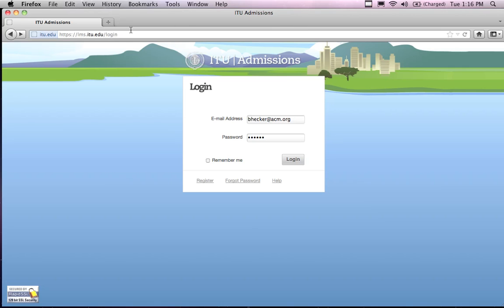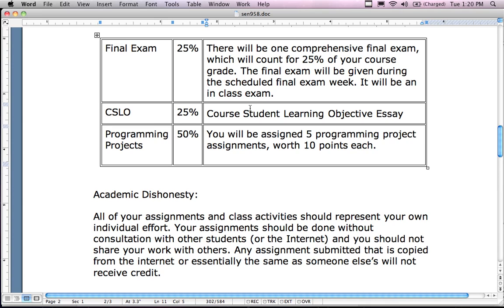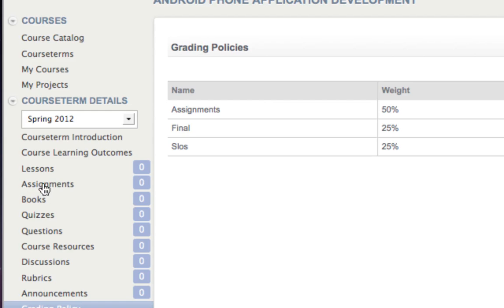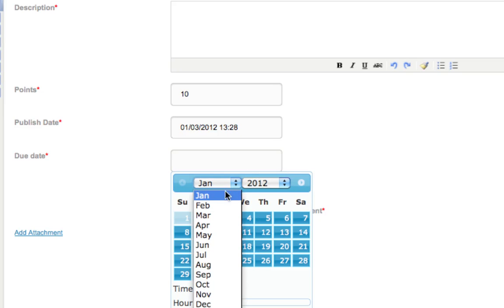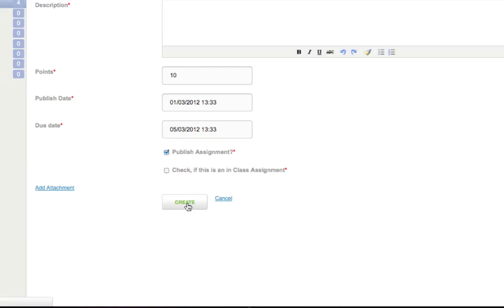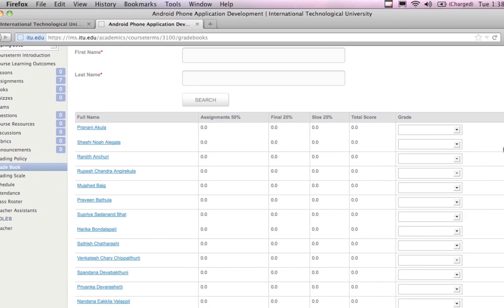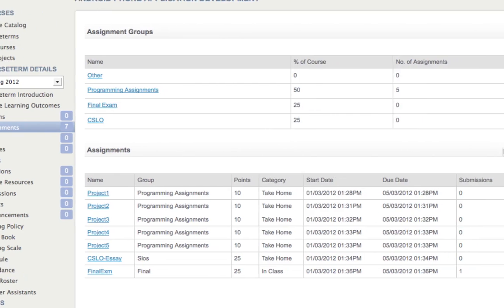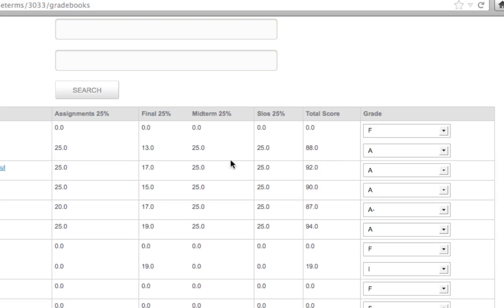LMS Gradebook Tutorial 1